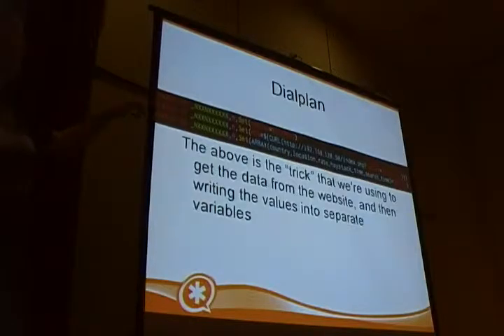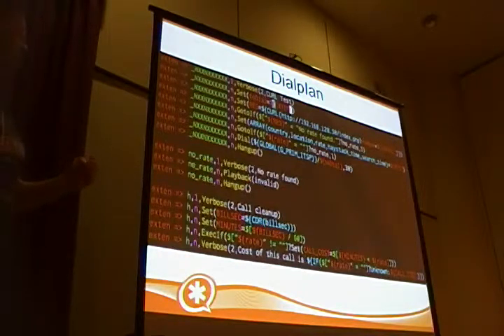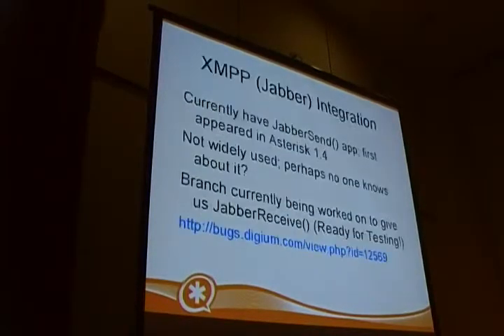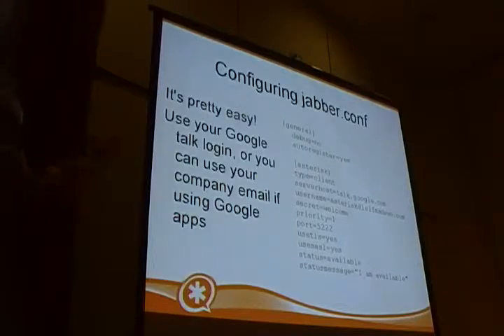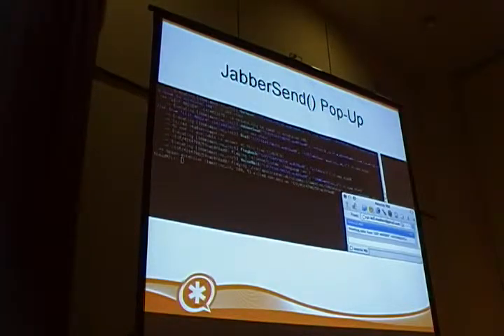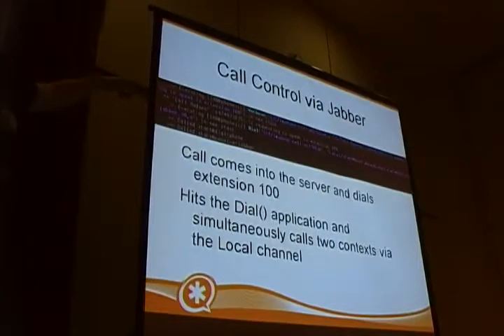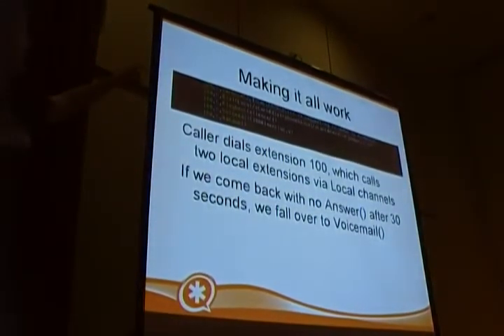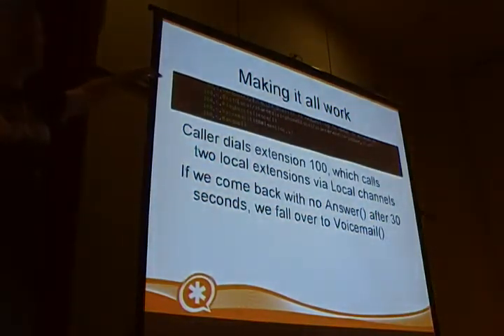IT360, April 2009 - Leif Madsen (pt 4/5)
IT360 (April 2009) - Unusual Uses: What you didn't know your Asterisk system could do (part 4) - Leif Madsen